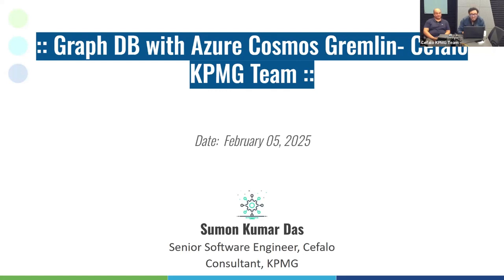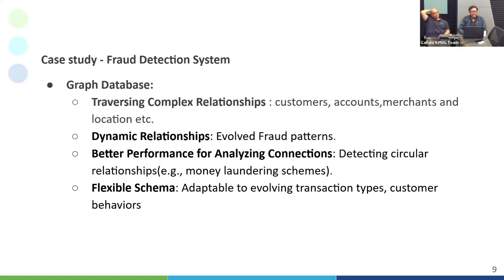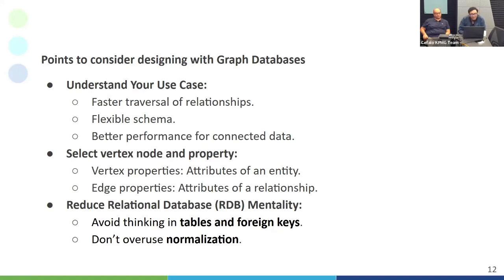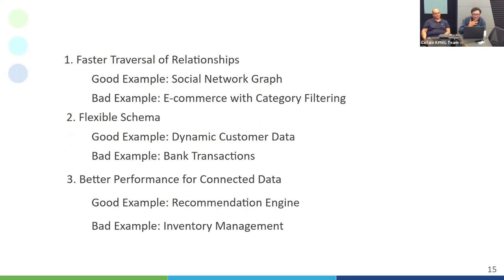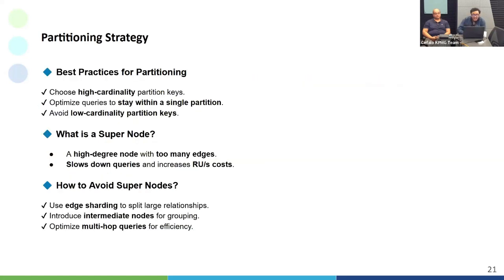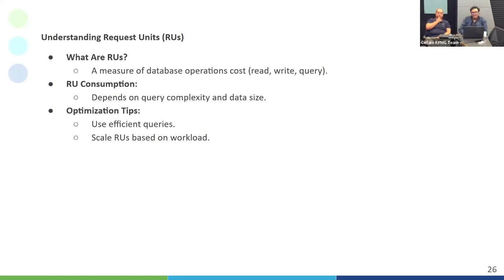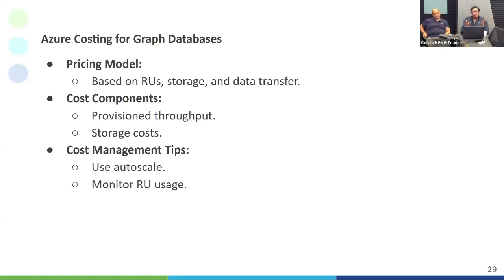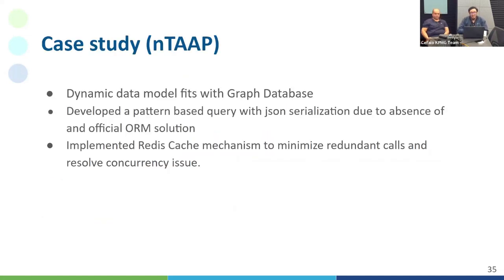Graph Database Design Principle and Implementation with Azure Cosmos DB Gremlin API